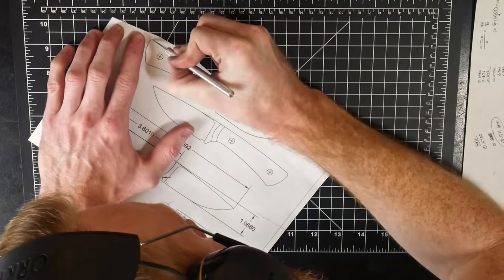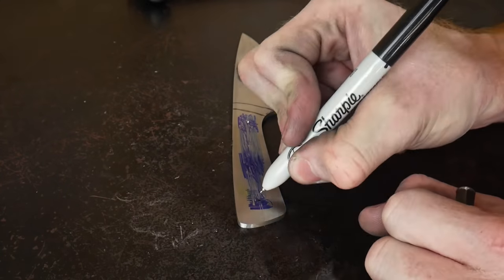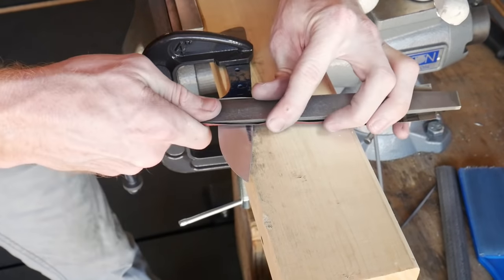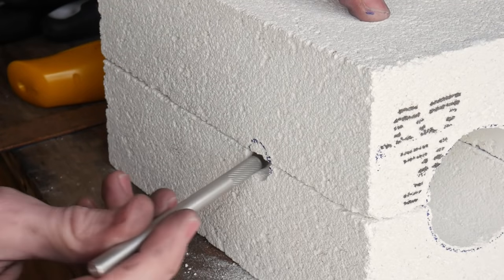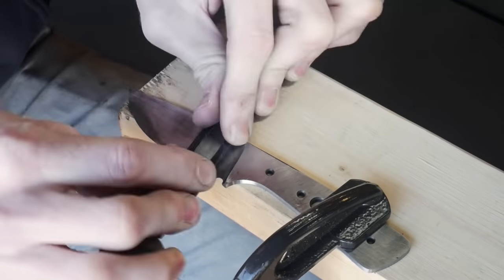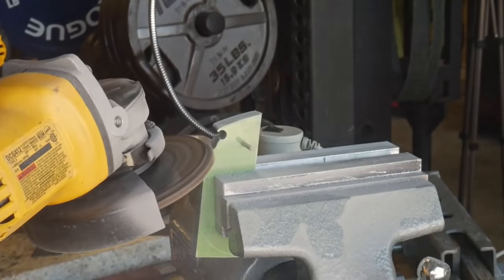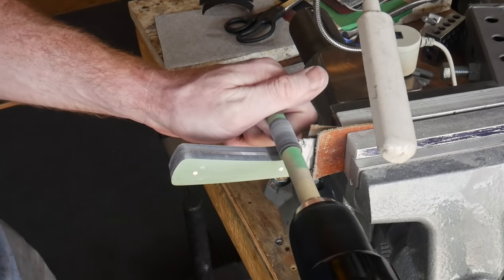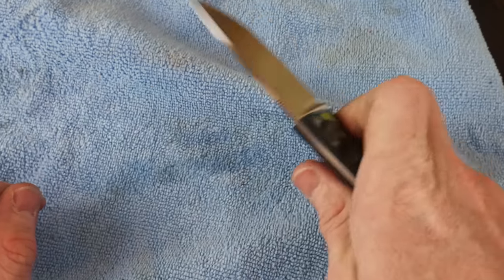Knife Making 101: How To Make Your First Knife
So if you're looking for a video on "how to make a knife", this one is for you. My goal with this tutorial was to show multiple different methods for each step of the knife making process. It is geared towards new knife makers with limited tools.

🛠 Some Useful Tools for this Project:
Checkering File
Chain Saw File
Angle Grinder
Bulk Flap Disks
Kant Twist Clamp 1''
Digital Calipers
Needle Files
Dremel Tool

🔸 Steel and Supplies:
1084 Steel
G-Flex Epoxy
Canvas Micarta Scales
G-10 Scales

00:00 - Intro & Steel Selection
00:40 - Profiling
03:18 - Drilling Handle Holes
04:01 - Filing Main Bevels
08:22 - Heat Treatment
12:32 - Post HT Cleanup
14:40 - Handle Scale Drilling and Profiling
18:02 - Handle Glue-up
18:54 - Handle Finishing
23:03 - Sharpening
23:33 - Final Thoughts